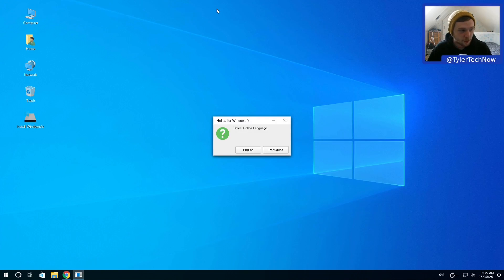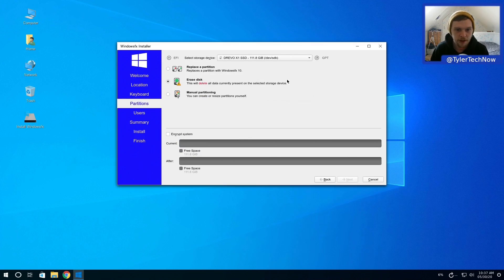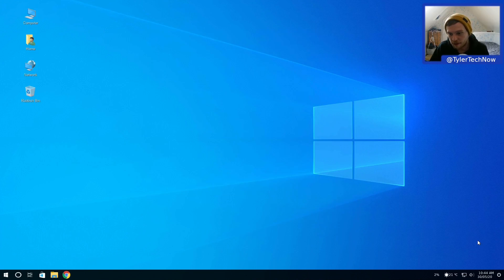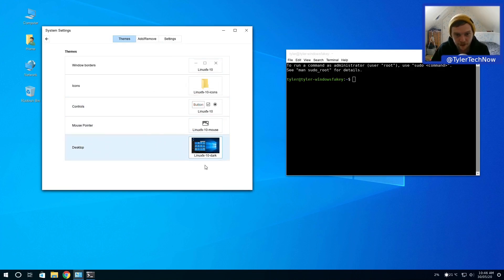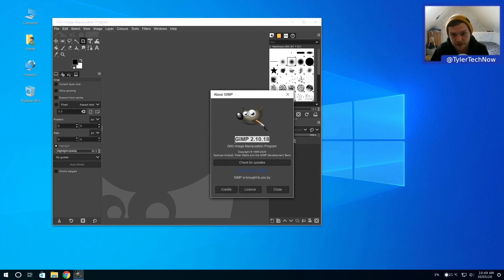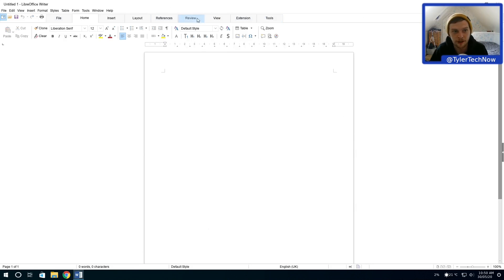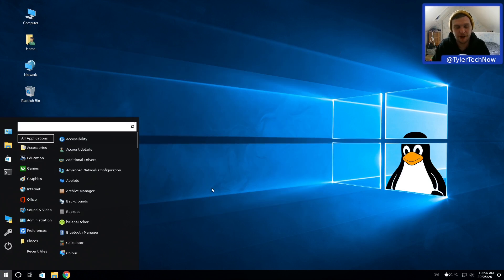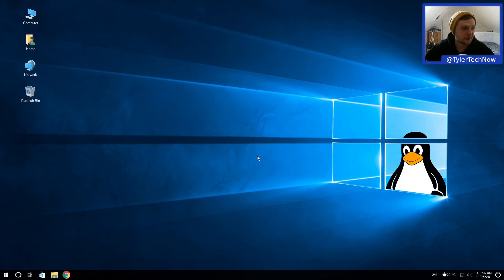Linuxfx 10.2 | The Windows 10 Clone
Linuxfx 10.2, also known as Windowsfx is a distribution based on Ubuntu and uses Cinnamon as it's desktop environment. It's designed to mimic the windows 10 look and feel and does a pretty good job of it. It comes preinstalled with some well known Windows applications like Skype and Teams. It also included wine out of the box to aid you in installing Windows programs on Linux. Towards the end of the video I give my opinion on Windows Linux clones in general.